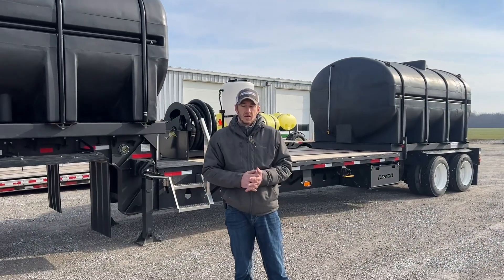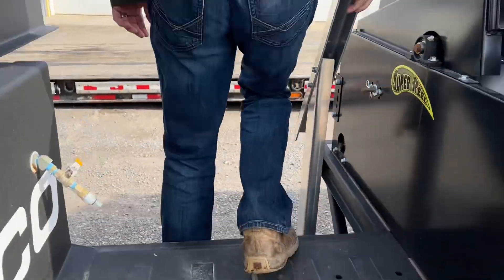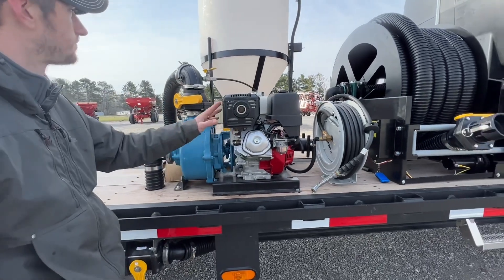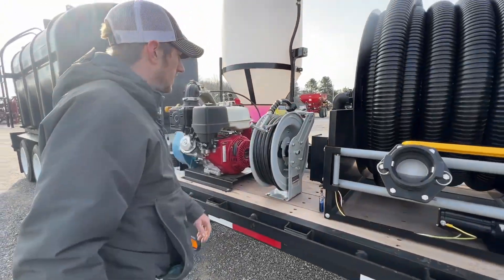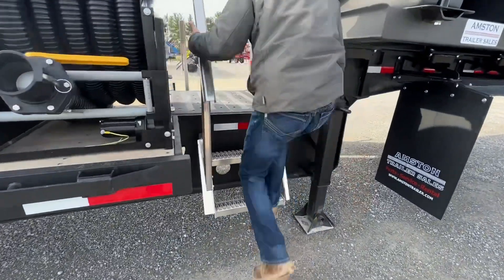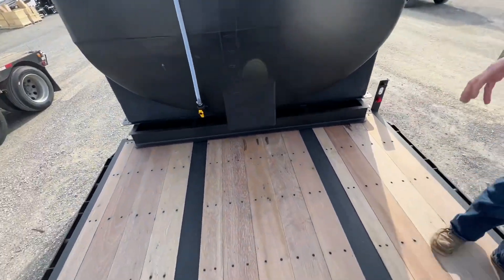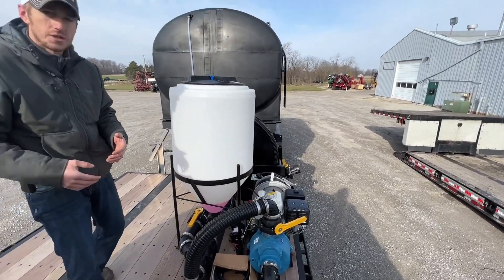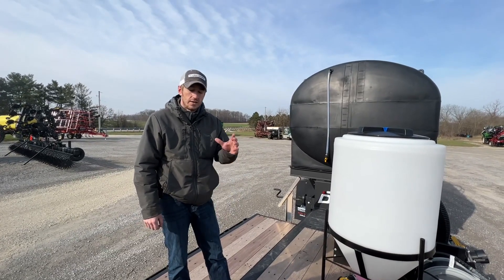Demco Tender trailer Upfit Complete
In this video we walk through  the upfit we did on this Demco. Added a 3” hose reel, pump, inductor, and an air blow out port.